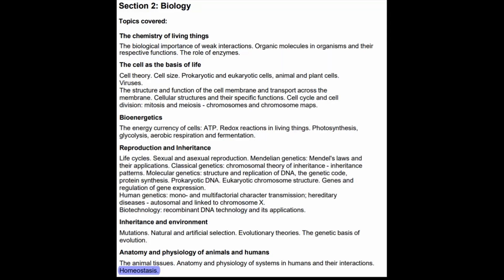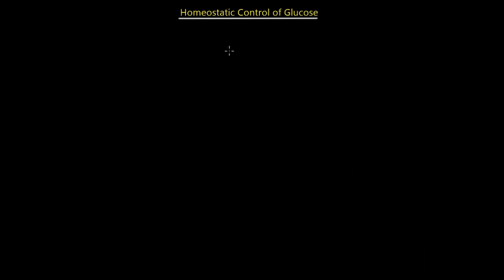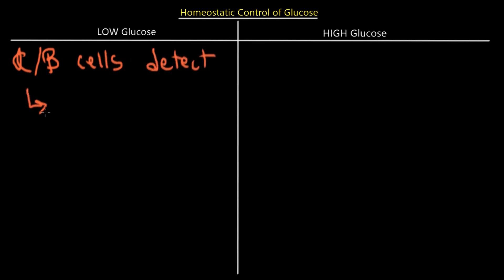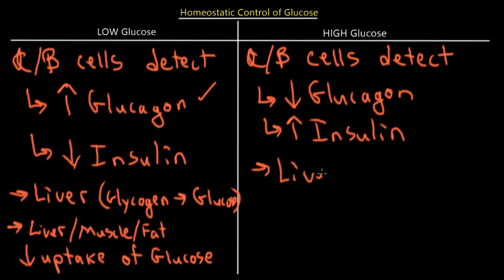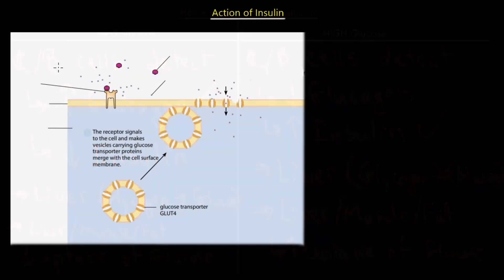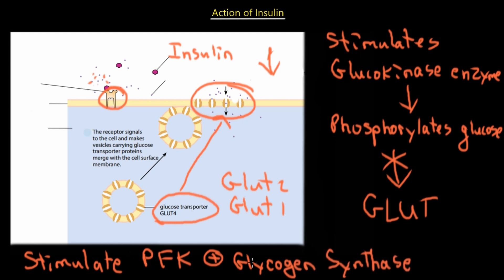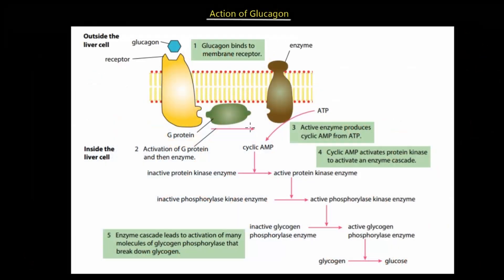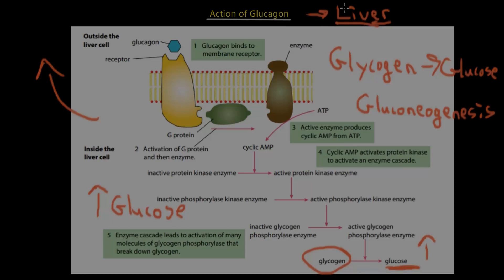IMAT Biology Lesson 7.3 | Homeostasis | Glucose Regulation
In today's video Med School EU covers the homeostasis of glucose within the human body. More specifically, Andriy analyses the action of pancreatic hormones, glucagon and insulin, that regulate blood glucose concentration. Watch and discover the physiological action of this incredible system that keeps you alive.